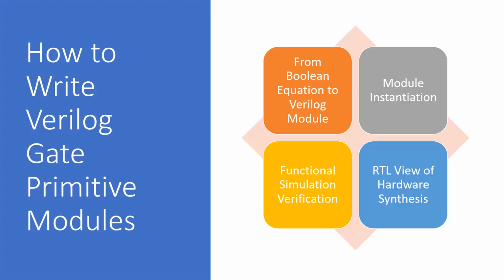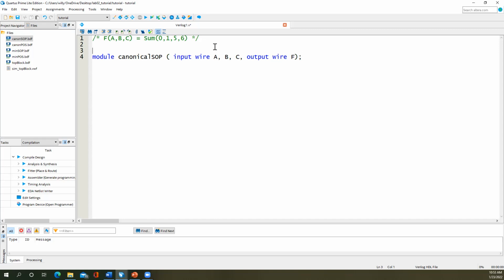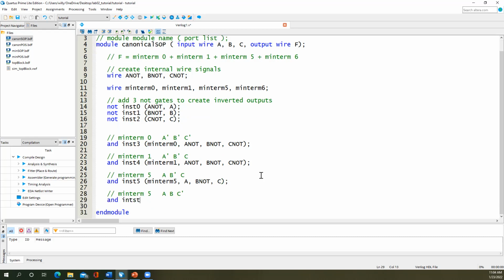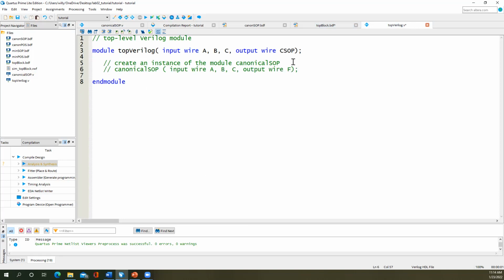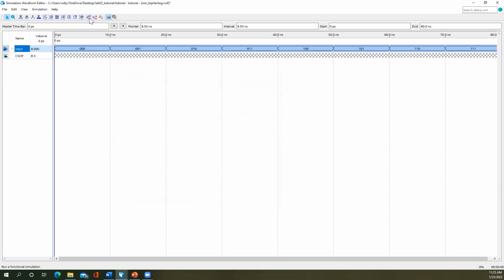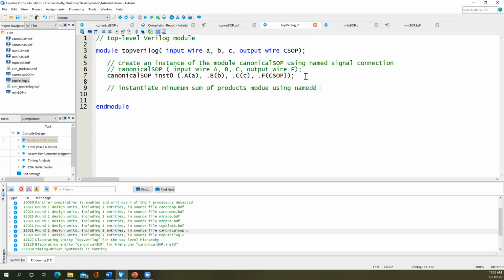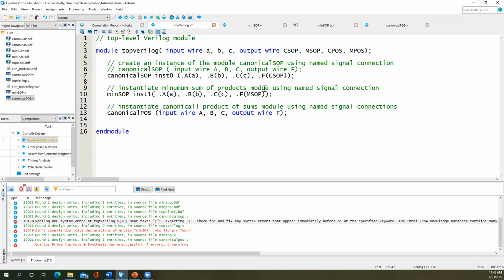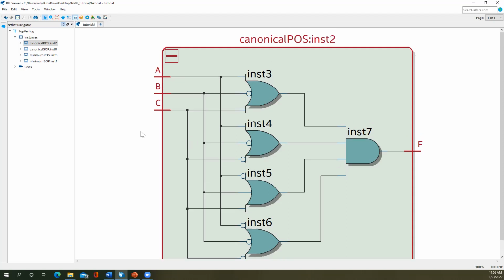How to write and instantiate Verilog Gate Primitive Modules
Learn to translate Boolean logic circuit expressions into Verilog hardware description modules using gate primitives such as AND, OR, NOT.  Instantiate and simulate the modules. Use the RTL Views to see the hardware schematic synthesis of the language constructs.